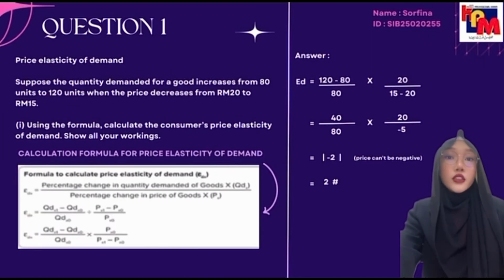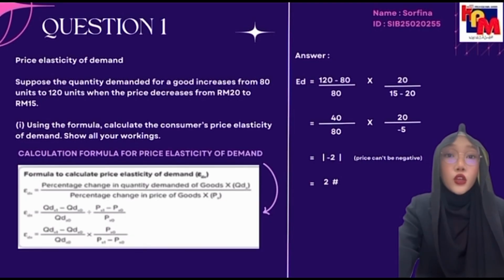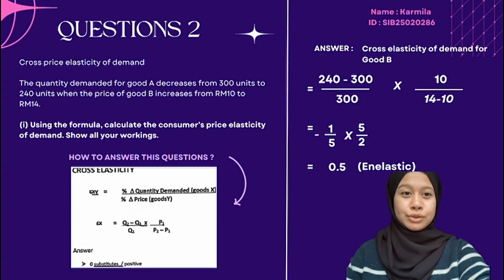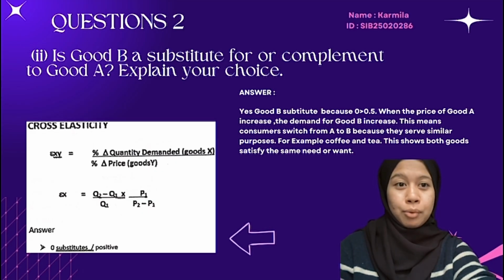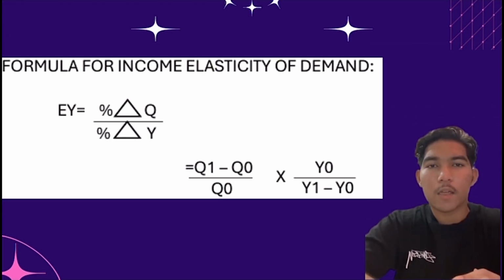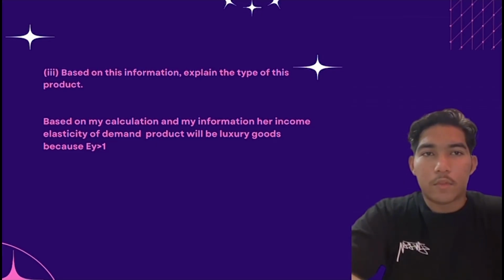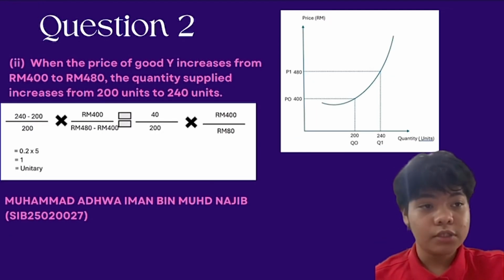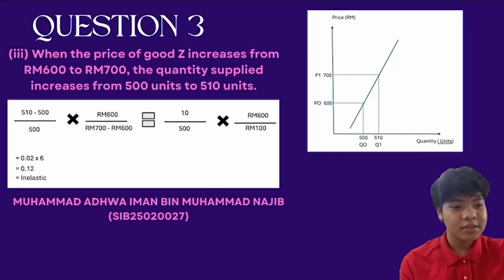GROUP PRESENTATION ECO 1013